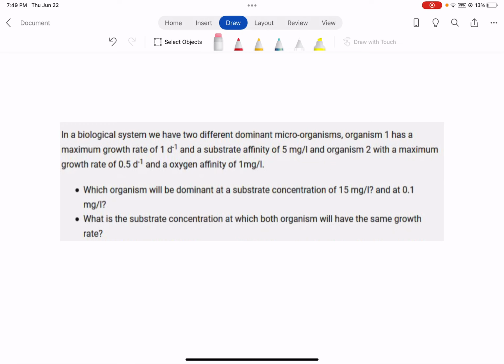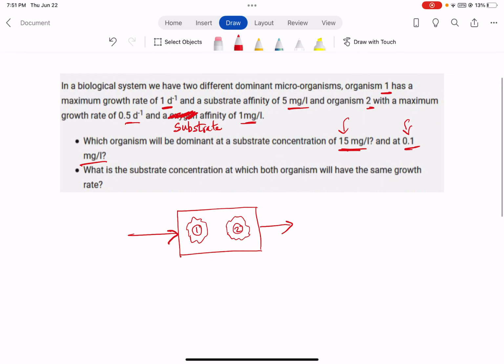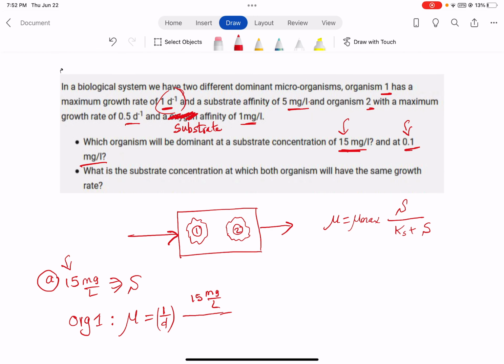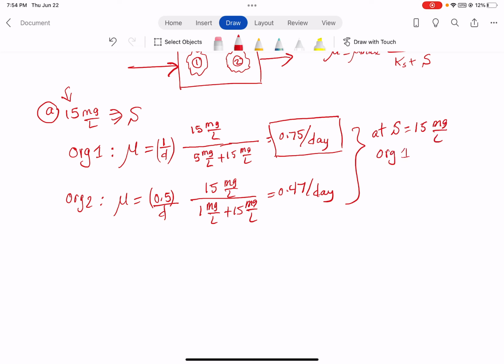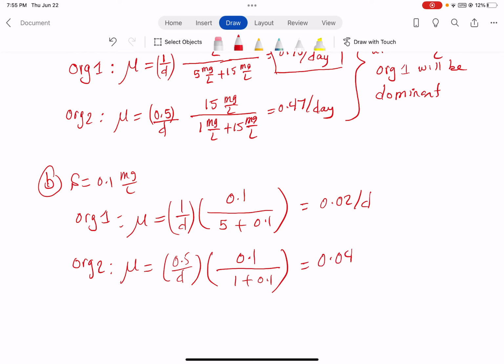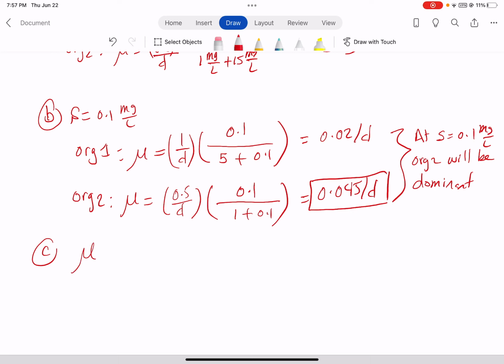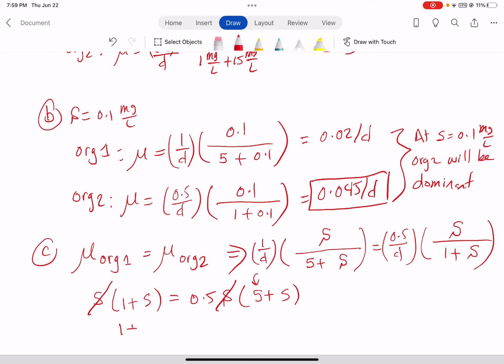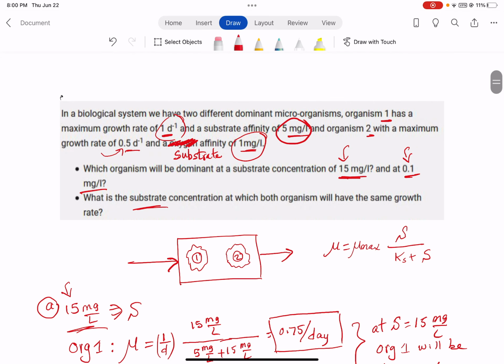June 22, 2023